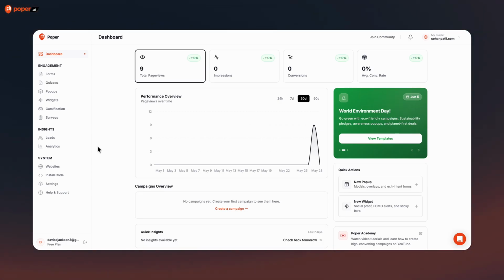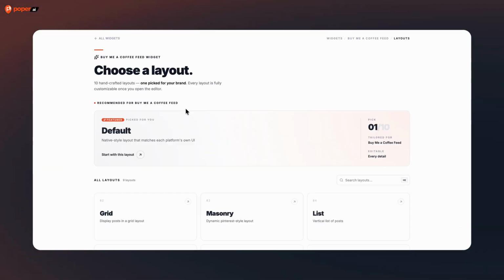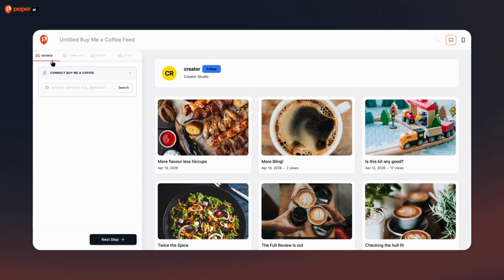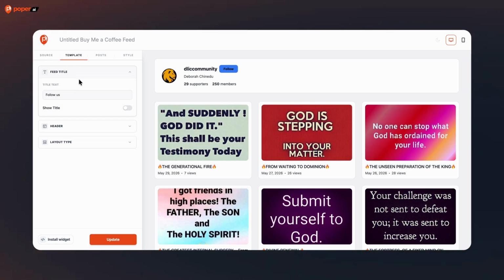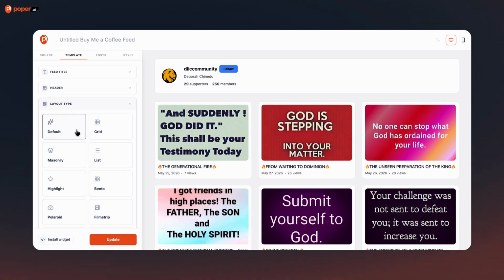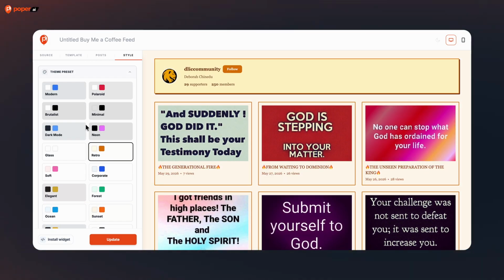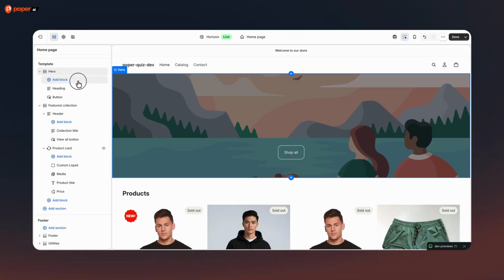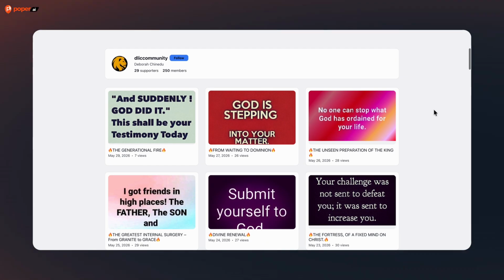How to Add a Buy Me a Coffee Feed in Shopify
Want to showcase your latest Buy Me a Coffee posts directly on your Shopify store?

In this tutorial, you'll learn how to add a Buy Me a Coffee Feed Widget to your Shopify store and display your latest supporter updates, posts, and exclusive content automatically.

Perfect for:
• Creators
• Artists
• Writers
• Developers
• Podcasters
• Online businesses

Displaying your Buy Me a Coffee feed helps build credibility, engage your audience, and encourage more visitors to support your work.